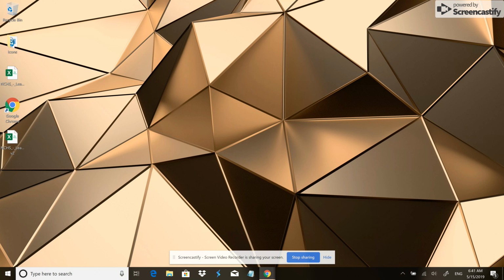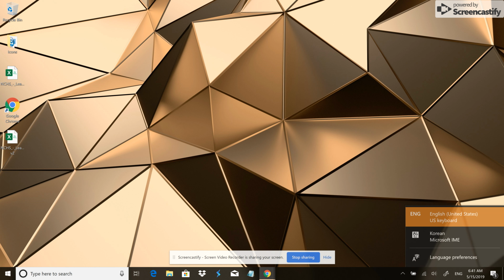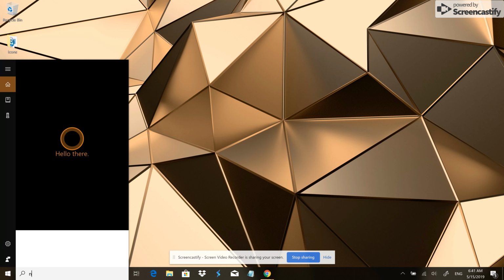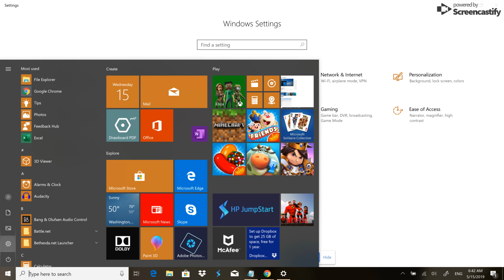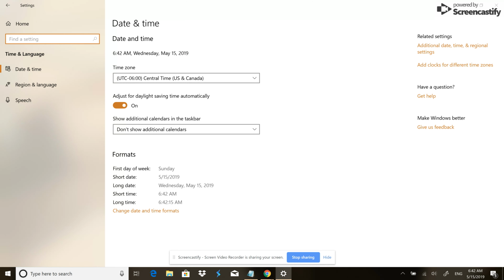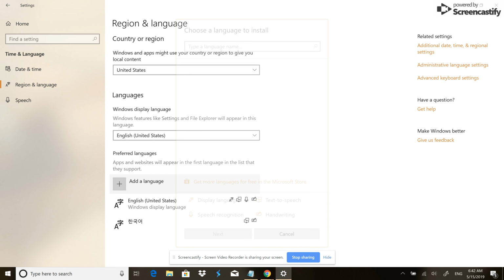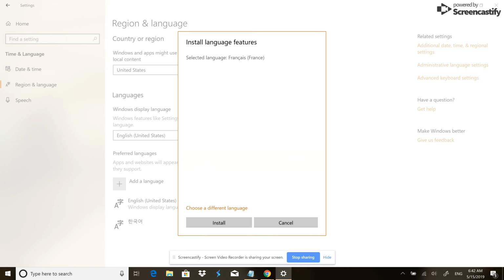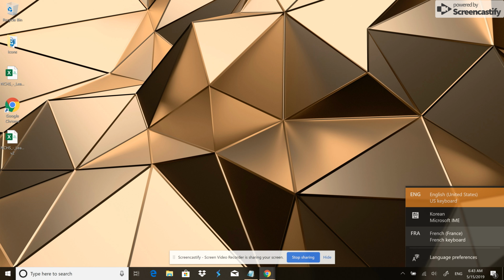May 15, 2019 6:43 AM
Good Morning Everyone! In this video, we will discuss how to add a keyboard to Windows 10!